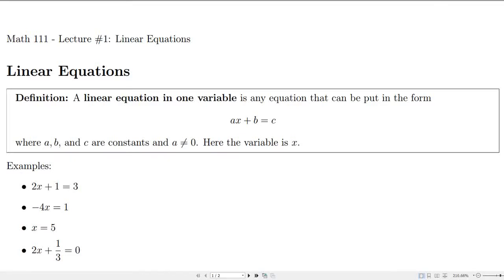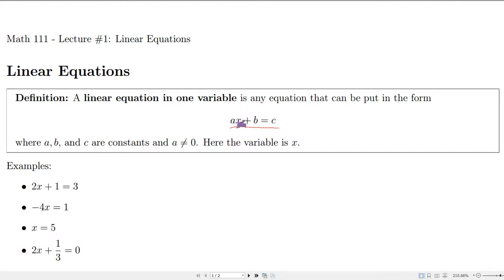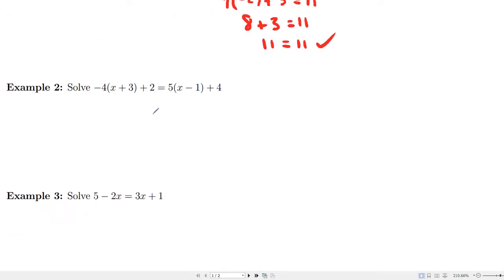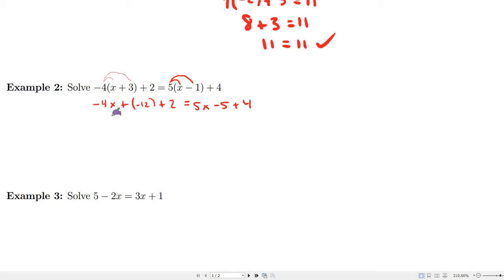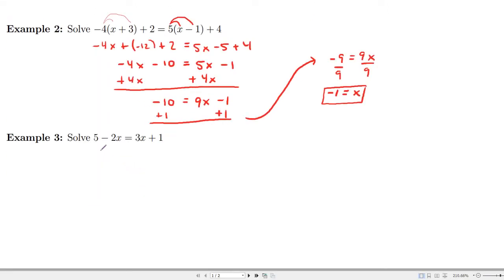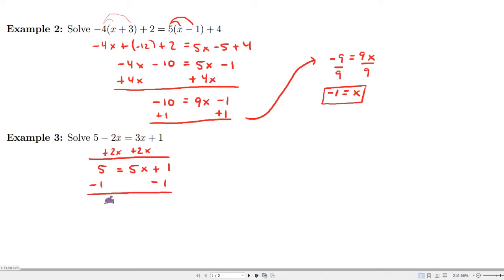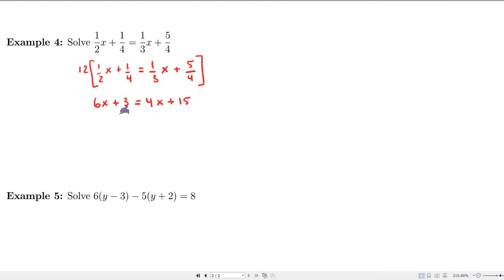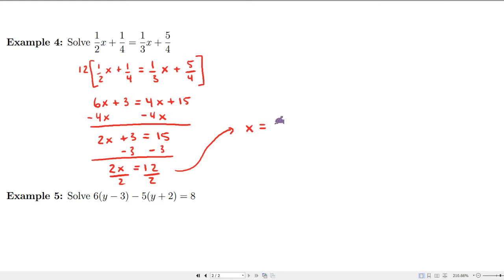MTH 111 - Lecture 1 - Linear Equations